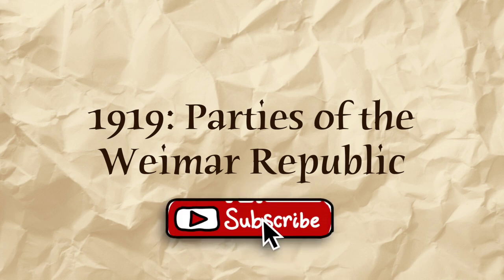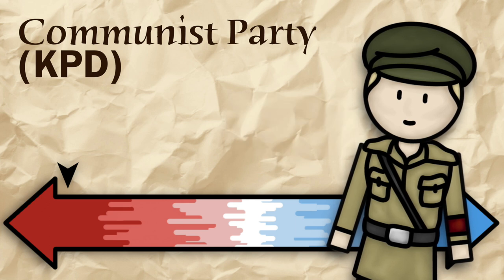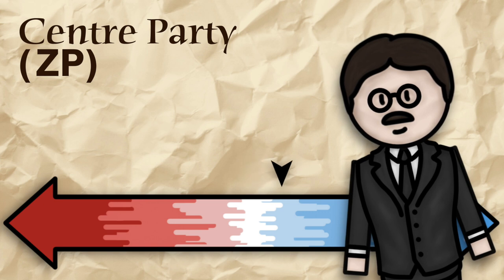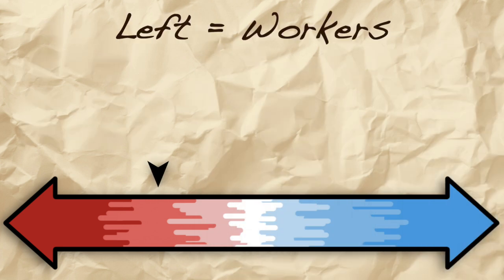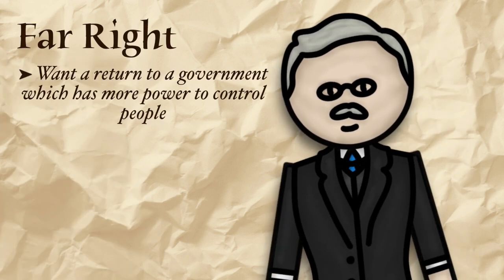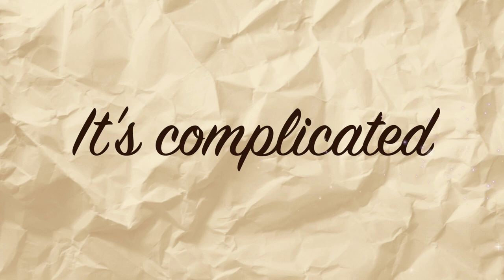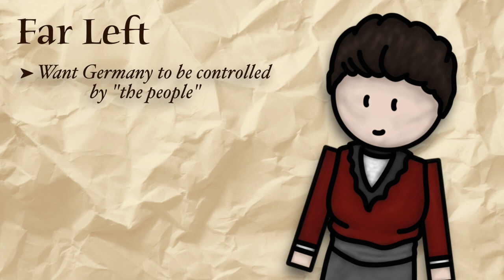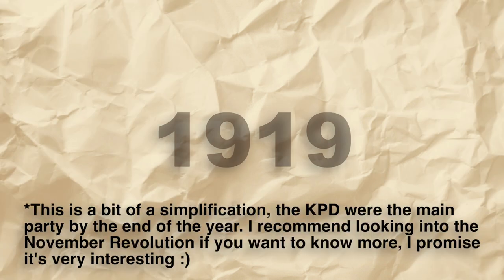1919: Parties of the Weimar Republic | GCSE History | Weimar Germany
It’s 1919 and so-called moderates are the majority in the National Assembly, holding 77% of seats. The social democrats have worked with the democrats and the centre party to create the Weimar Republic so perhaps this is unsurprising. However there are also far left and right-wing parties who don’t support the republic. To understand what’s going on, it might help take a look at who the parties in the Weimar Republic even are.

**---Useful resources---**

Practice exam-style questions: -

Revision Notes:

- Moderates were in the majority in the National Assembly (they had 77% of seats)
- SPD worked with DDP and ZP to create the Republic
- There were far right and left parties which didn’t support the Republic

Far right groups:
- Wanted a return to a strong government (lots of power for the government to control people)
- Wanted a strong army
- Wanted the country to be headed by a powerful kaiser-like leader
- They supported capitalism and ‘championed families, law & order and traditional values’
- The German National People's Party (DNVP) was the main right-wing party in 1919

Radical left groups wanted:
- Wanted germany to be controlled by 'the people'
- Opposed capitalism and wanted to abolish private ownership of land & business, and put these in the hands of workers
- They were internationalists who stressed co-operation, rather than the independence of nations
- The German Communist Party (KPD) was the main far-left party during the course of the Republic

The main parties of the Weimar Republic are:
- Far left: KPD (Communists)
- Moderate left: SPD (Social Democrats) & DDP (Democrats)
- Centre: ZP (Centre Party) (actually more centre right)
- Moderate right: DVP (People’s Party)
- Far right: DNVP (National People's Party), NSDAP (Nazi Party)

- The KPD and Nazis opposed the republic outright
- The SPD, DDP and ZP were the main supporters of the republic and the others fell in between
- Workers tended to support the left, middle classes the centre, and rich people the right

IMAGE ATTRIBUTIONS

SOURCES:
John Child, 'Edexcel GCSE (9-1) History Weimar and Nazi Germany, 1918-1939 (EDEXCEL GCSE HISTORY (9-1))' (Pearson, 2016) [ISBN: 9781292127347], pp. 23-24
It's a GCSE textbook, please don't use it for any serious academic writing!